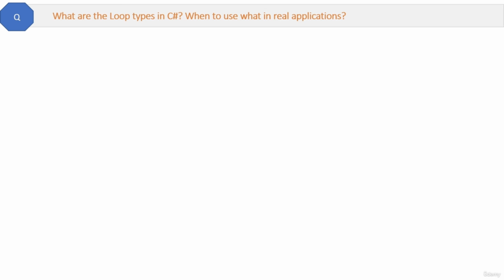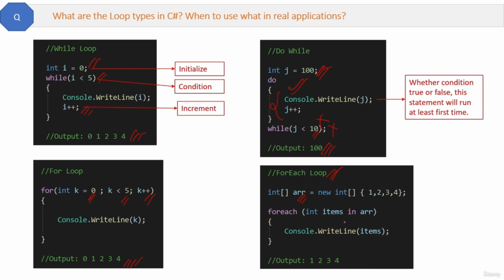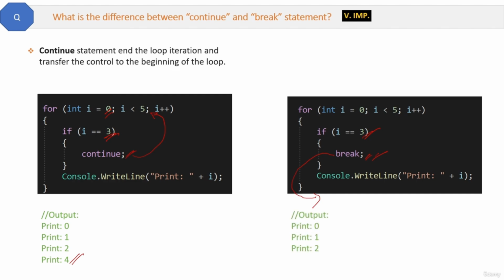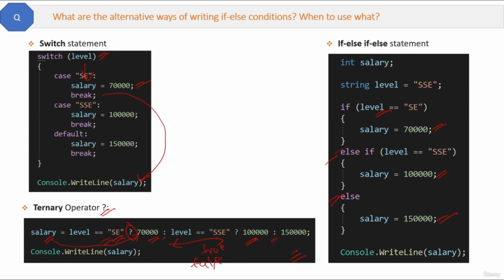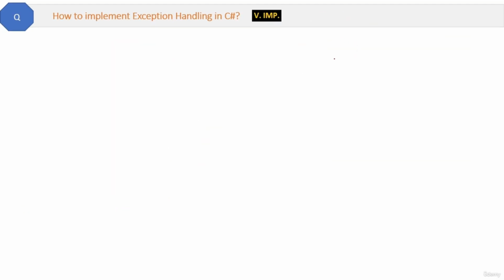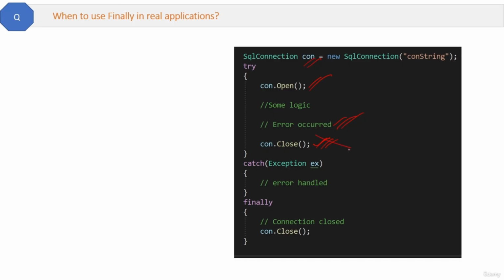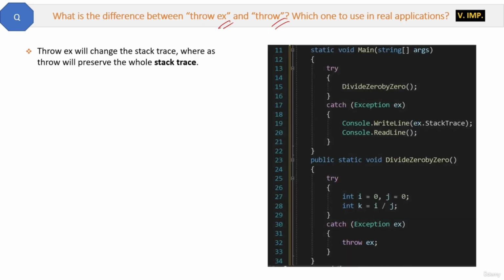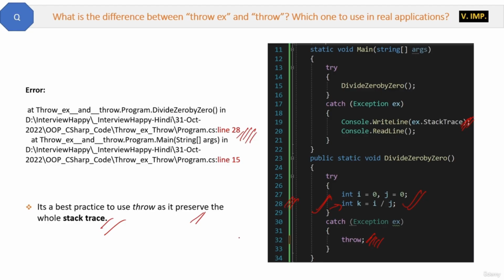5. OOPS & C# - Loops, Conditions, Exception Handling